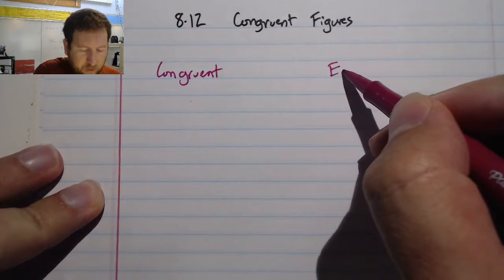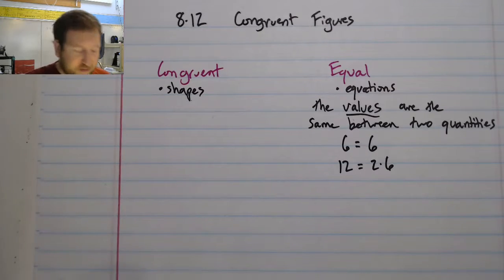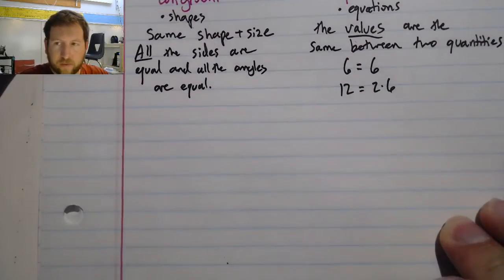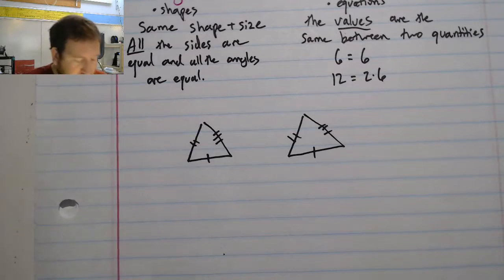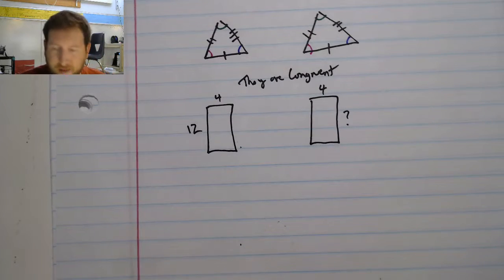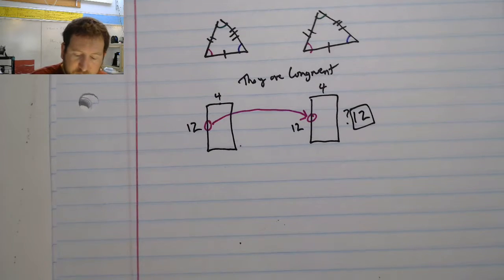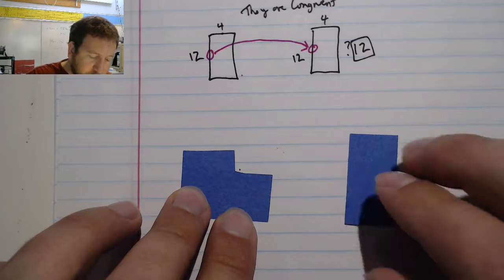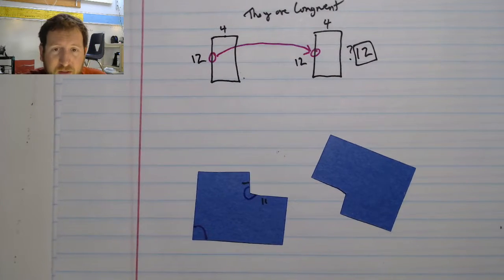8.12. Congruent Figures